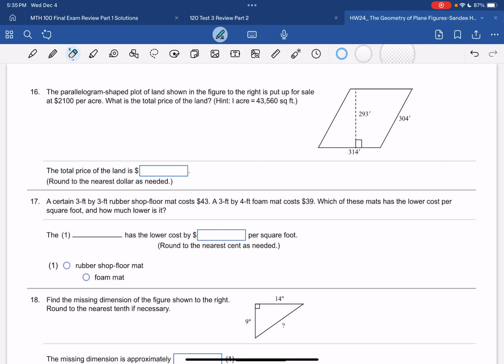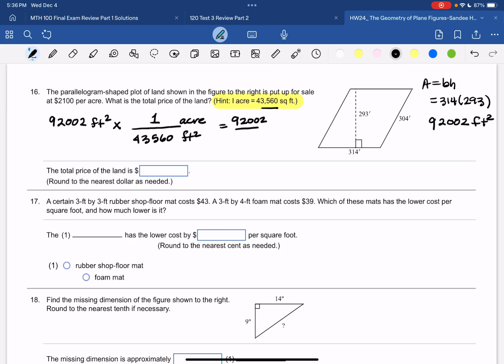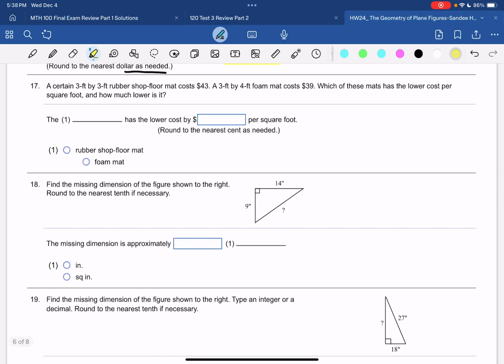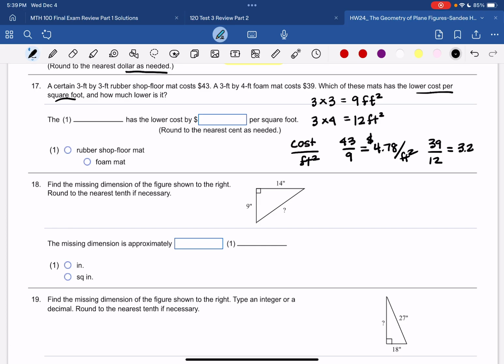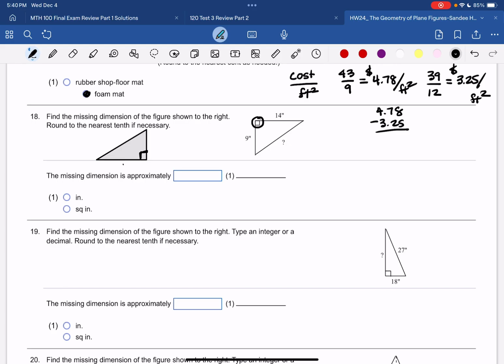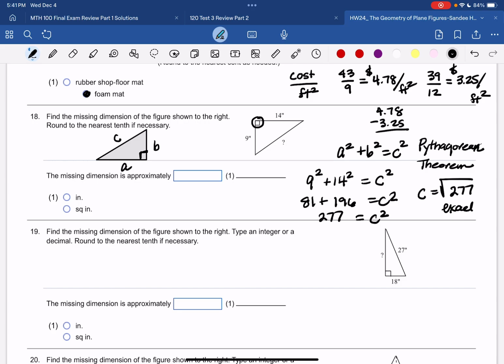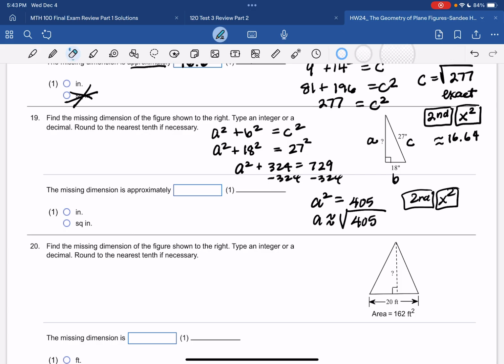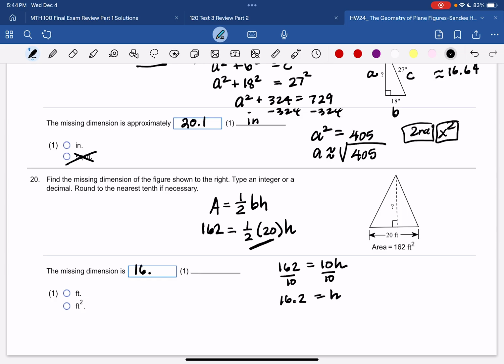Lesson 24 Geometry 1 - examples 16,17,18,19,20